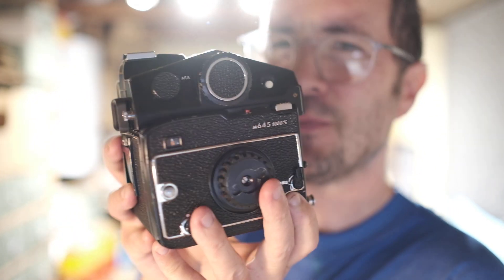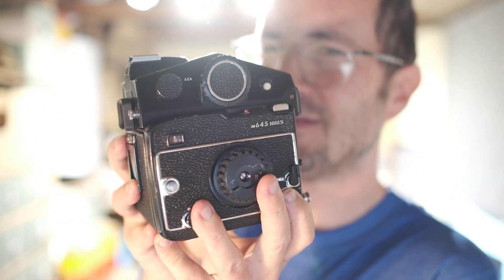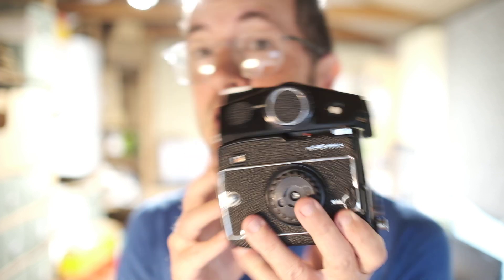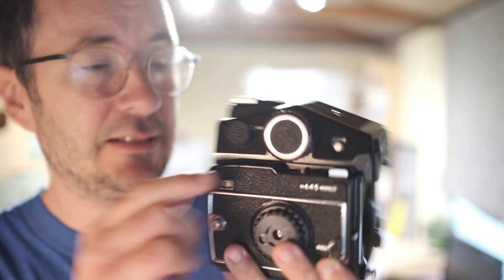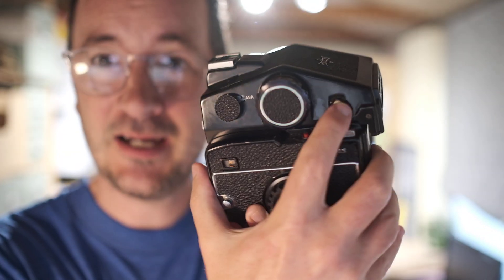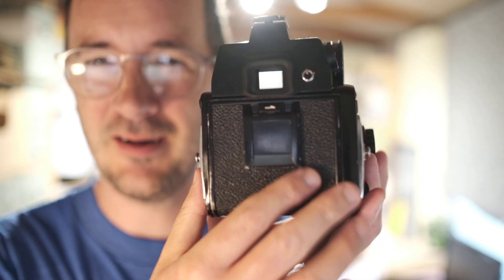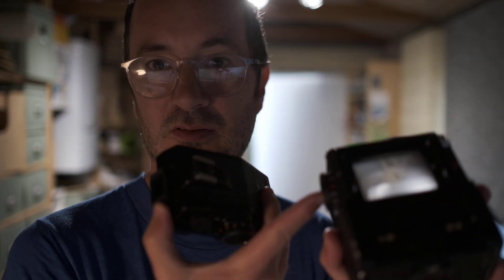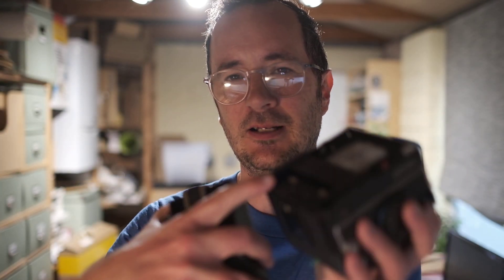PD ... CDS ... the Mamiya 645 VIEWERS! Which one to use ... the PD, the CDS or the what?!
The Mamiya 645 1000 and 1000s Medium Format camera viewers - but which is best?!?!!